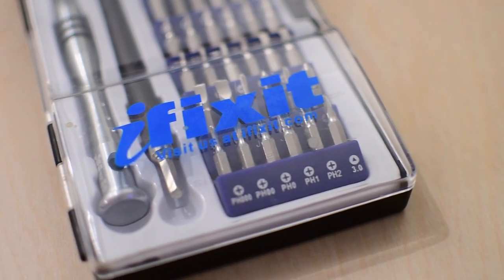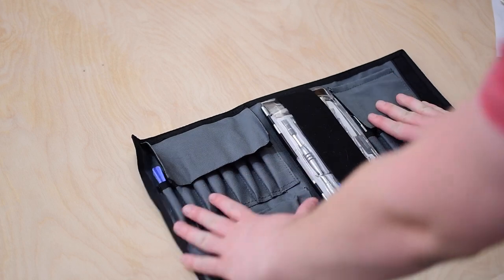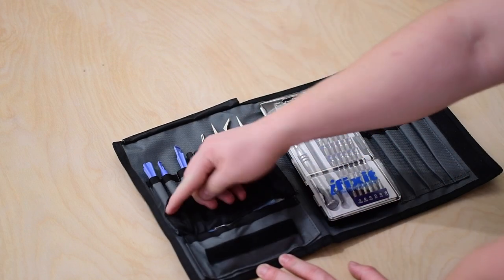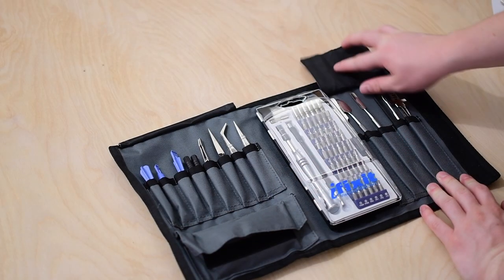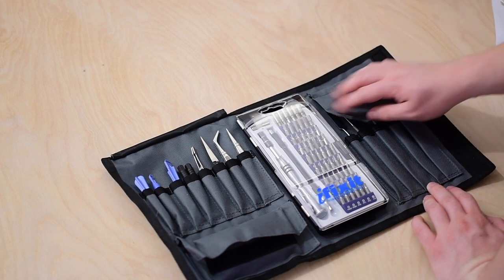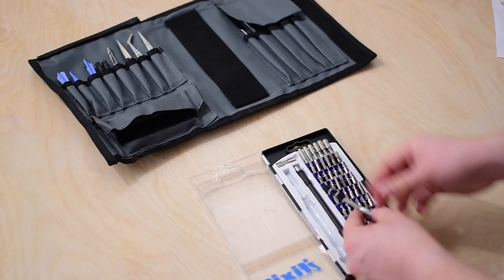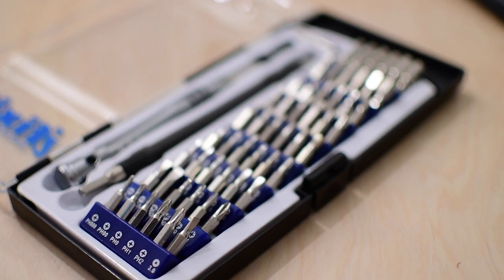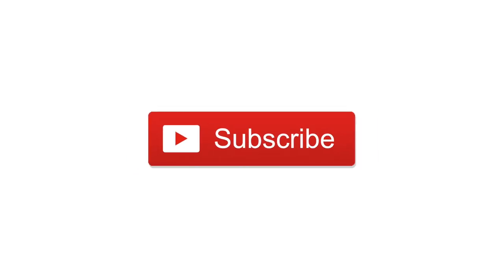iFixIt iPhone & Gadget Repair Toolkit & Screwdriver Set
70pc Kit
Larger, 2016 Version
These kits have every tool you will need to repair any iPhone, smartphone, laptop, or gadget.

About iDB